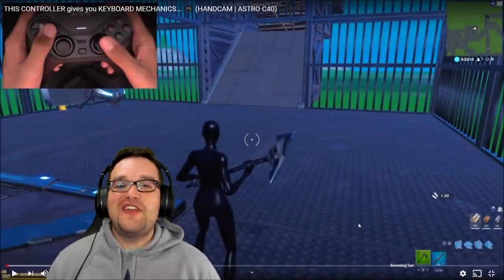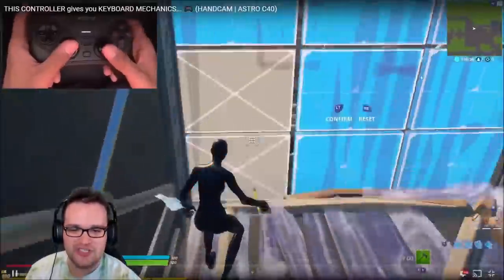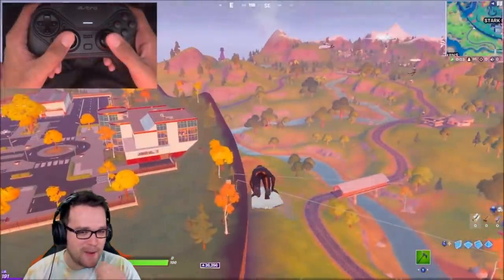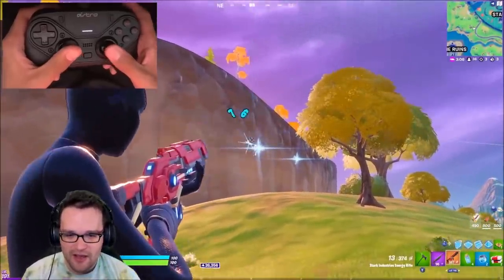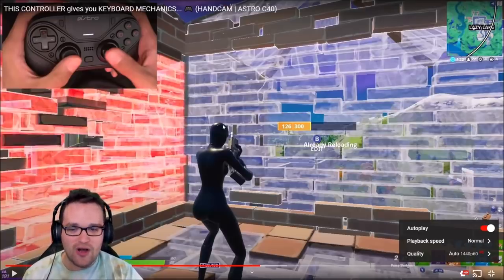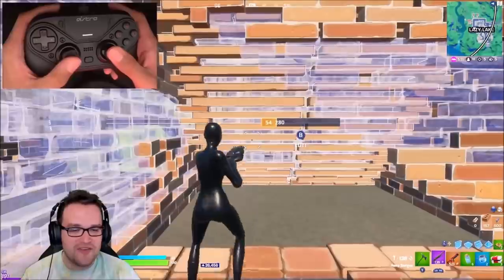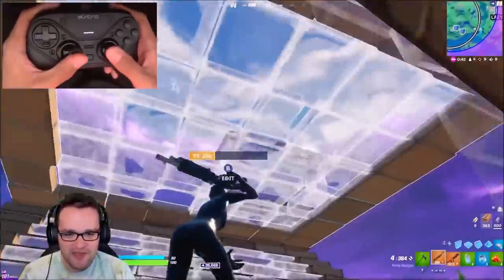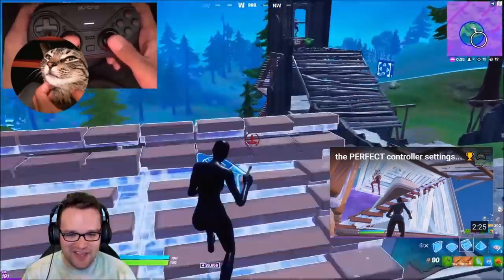Reacting to SLITE HANDCAM - BEST CONTROLLER MECHANICS/PIECE CONTROL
Fortnite controller gameplay, providing the best strategies, tips, and guides for Fortnite players.

Follow the link and use code Upshall

Fortnite is the main game on the channel, as I am a season 1 veteran who switched from PS4 to PC with controller.